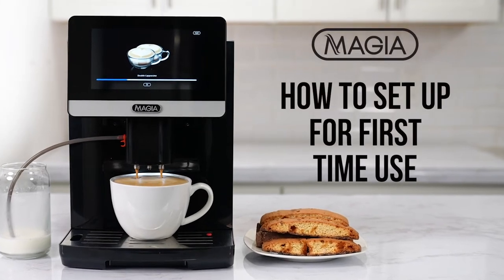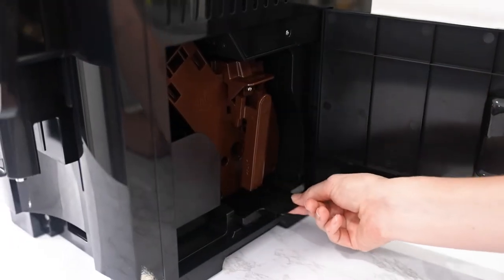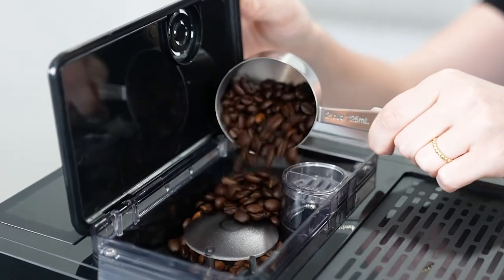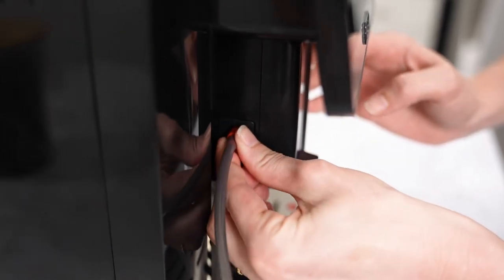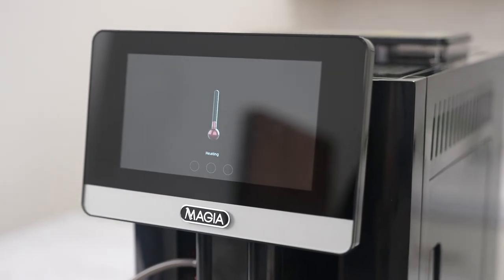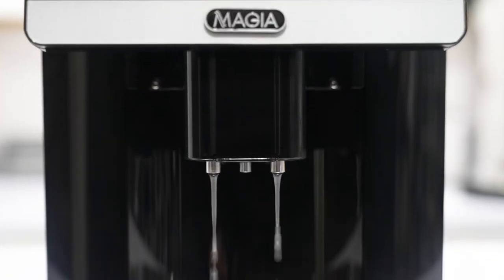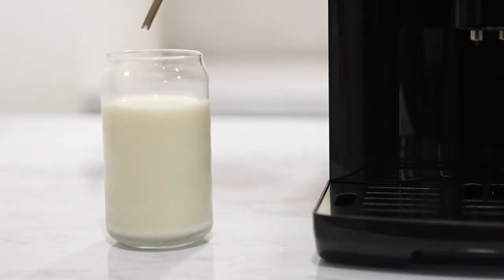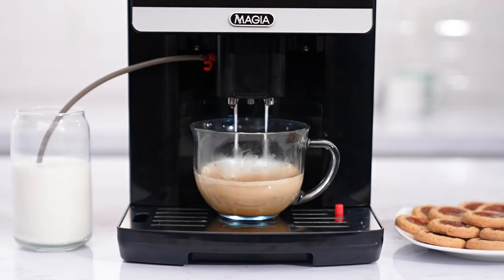Set Up Magia For First Time Use | Zulay Automatic Coffee Machine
FULLY PERSONALIZED AND CUSTOMIZABLE: Built with the most sophisticated, revolutionary brewing technology money can buy. The high-tech software allows you to customize the amount of coffee, temperature, and hot milk foam settings laid out in a user-friendly interface and large 7-inch screen perfect for both beginners and experts. You can even save these settings in 10 personalized individual profiles for future use. Make your perfect coffee, your way, every time.